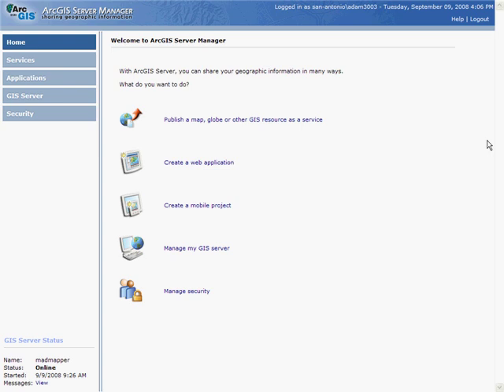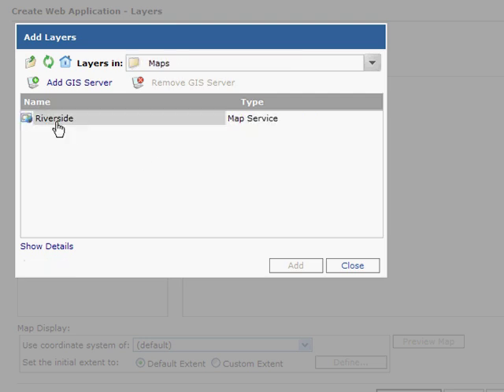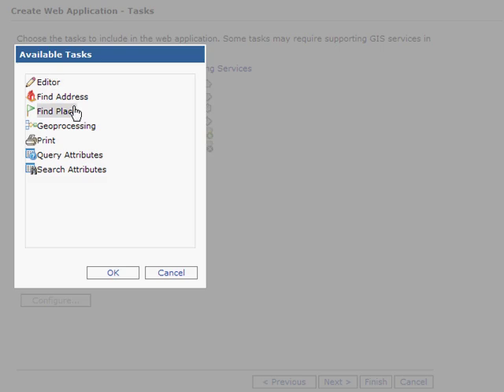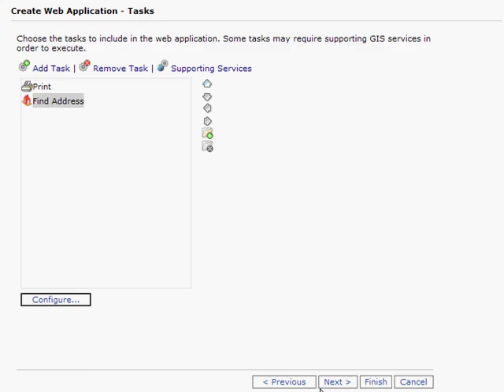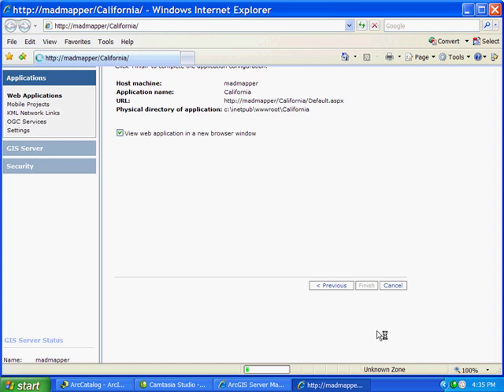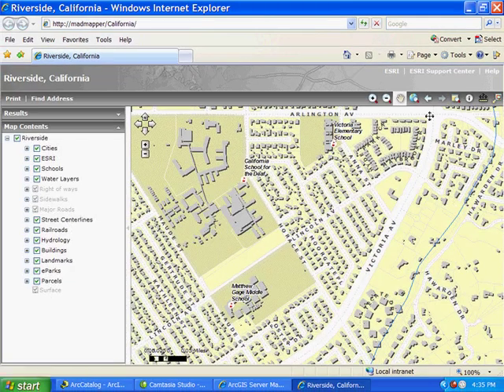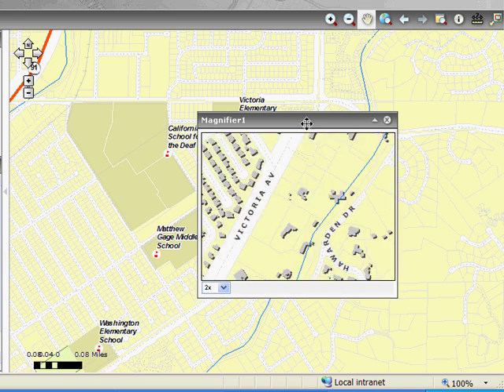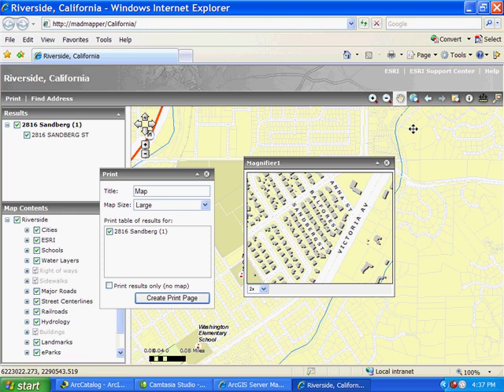ArcGIS 9.3: Create Web mapping applications using ArcGIS Server Manager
Quickly create a robust Web Mapping application using ArcGIS Server Manager without any programming.  Learn how to create a Web site and add layers of information, tasks, and supporting services.  This is particularly useful for the beginner or Web ADF developer looking for a jump start.